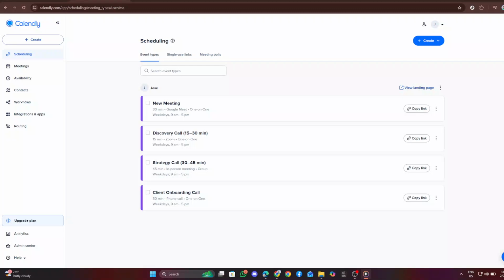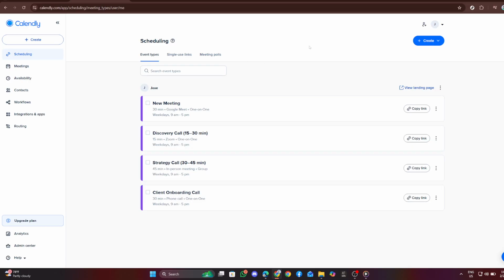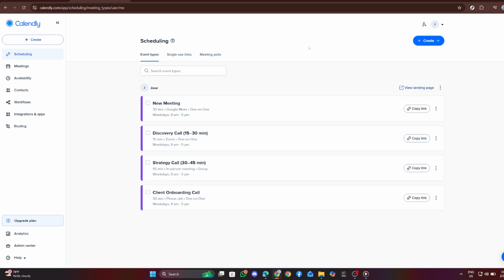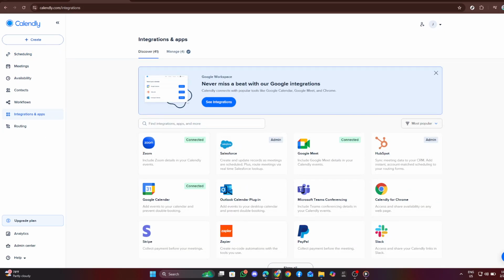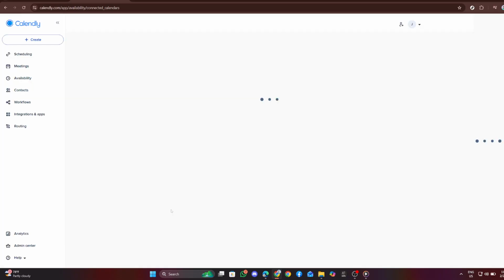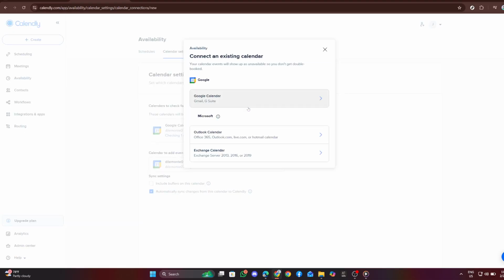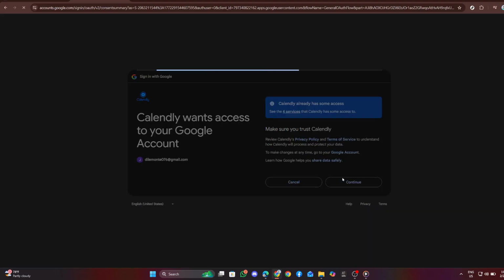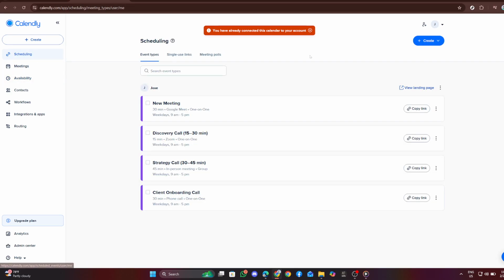How to set up Calendly with Gmail[FULL GUIDE]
In today's Video we cover, How to set up Calendly with Gmail